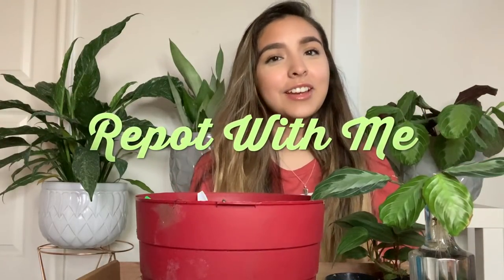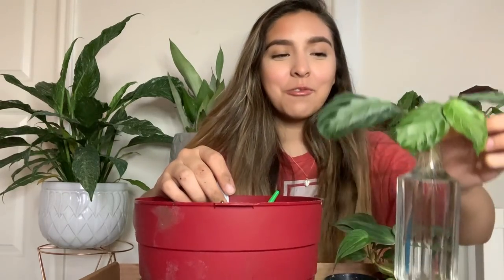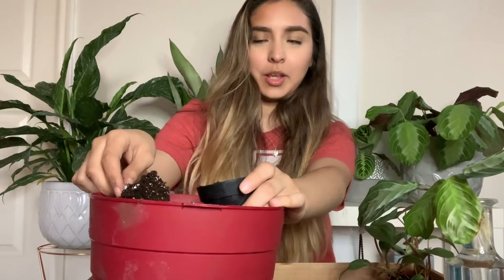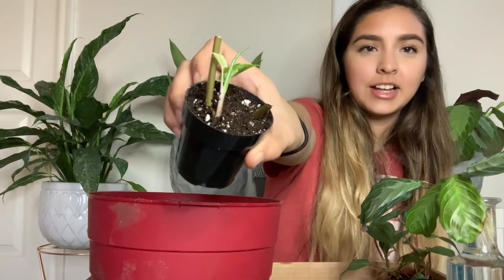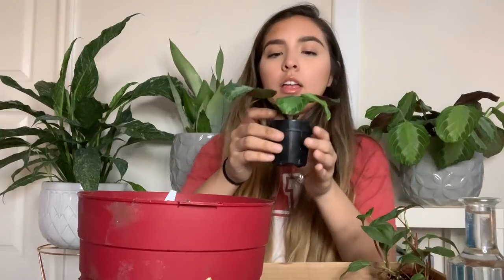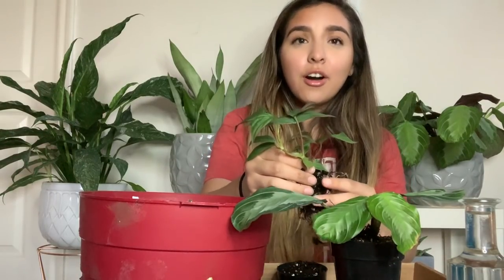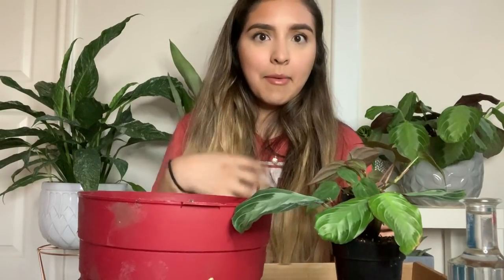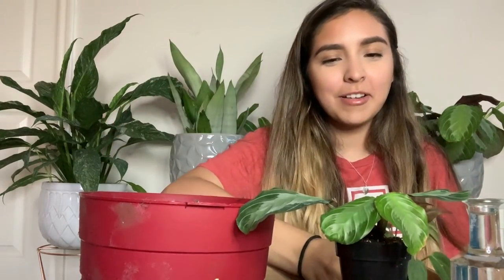Repot With Me! | Get to Know Me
Hi guys! Rambley video today. I'm awkward talking about myself lol. Do you guys have plants that you need to repot? Hopefully these do well in soil! Let me know what y'all think! Do you like repotting videos? I love to have them playing in the background! Thank you so so so much for watching you guys!

My plants:
Maranta silver band
Philodendron Micans
Variegated syngonium